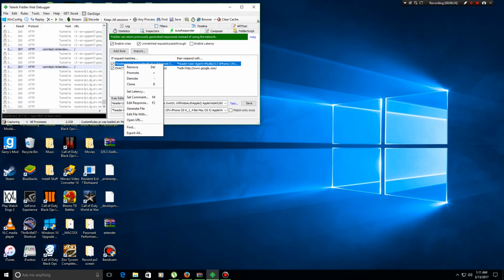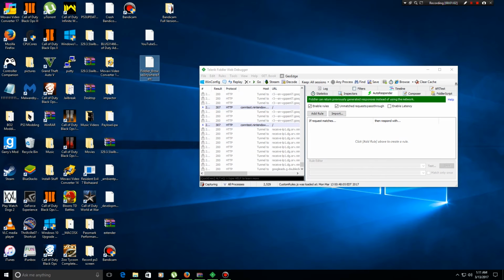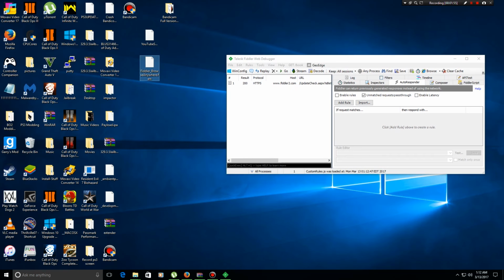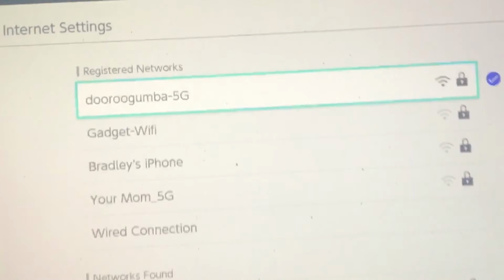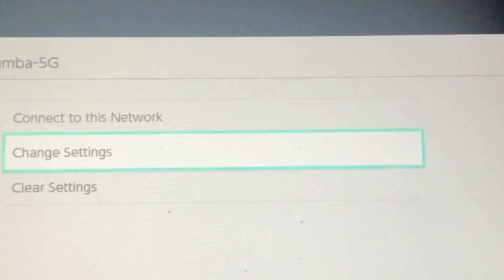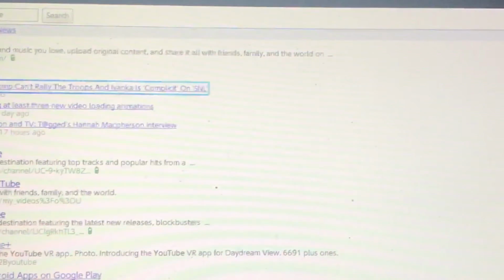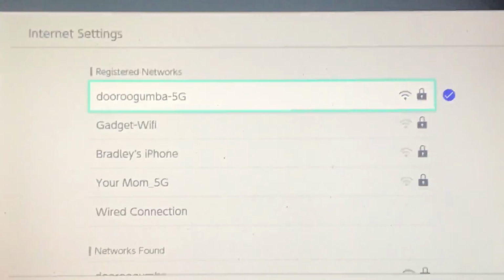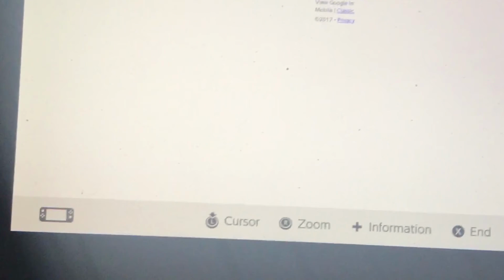YouTube on Nintendo Switch HACK!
Sorry that the audio doesn't sync up.. Didn't realize until after the fact..
It's not hard to follow along.. Try to and if it doesn't work ill re upload..

Let me know if you need any help :)